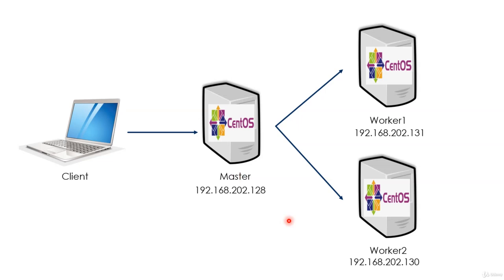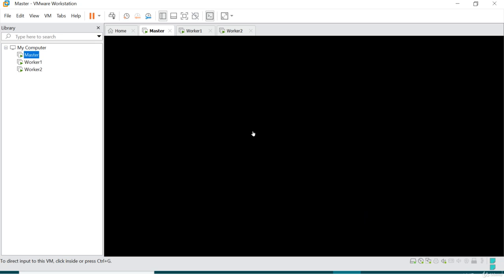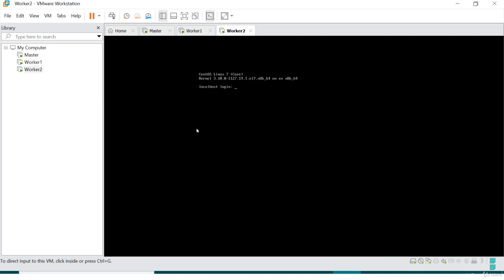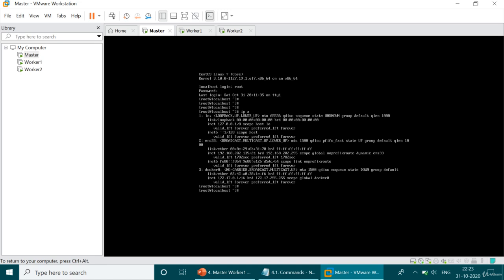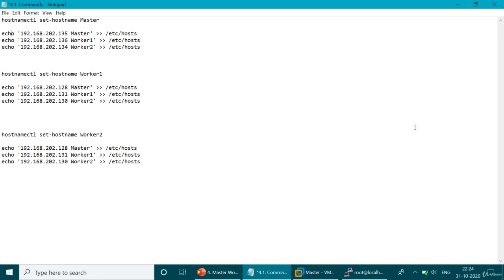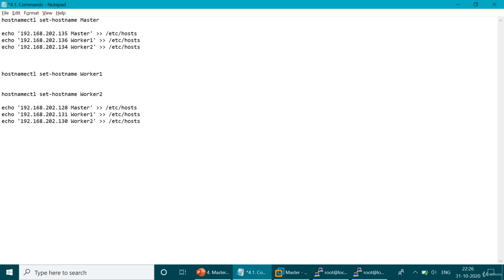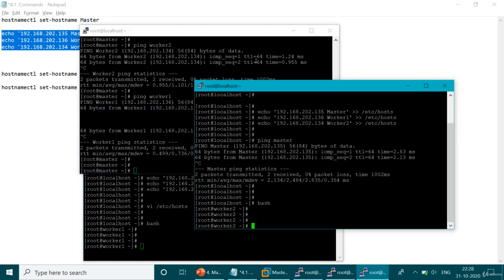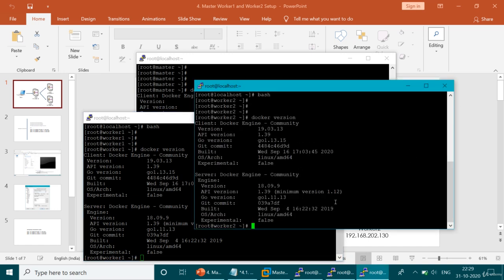10. Master and Worker1 and Worker2 set hostname